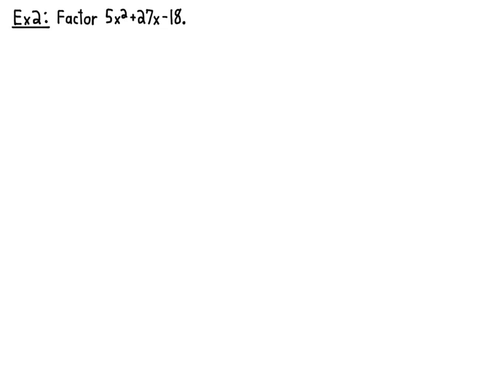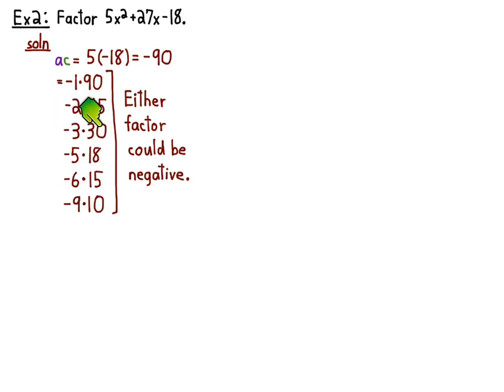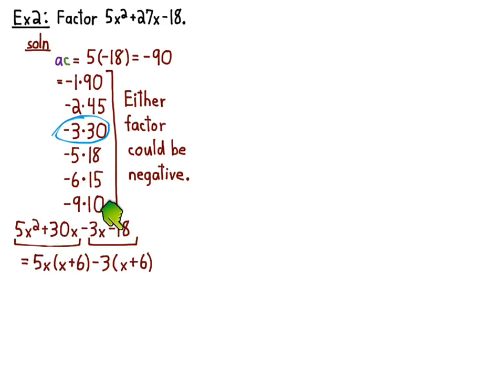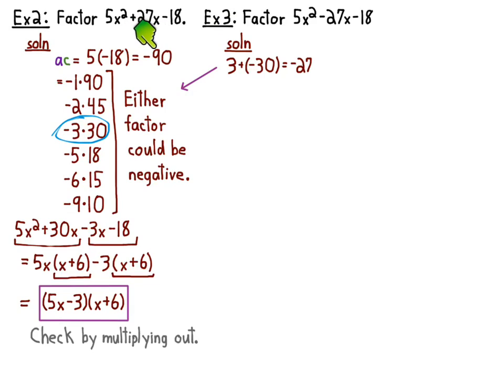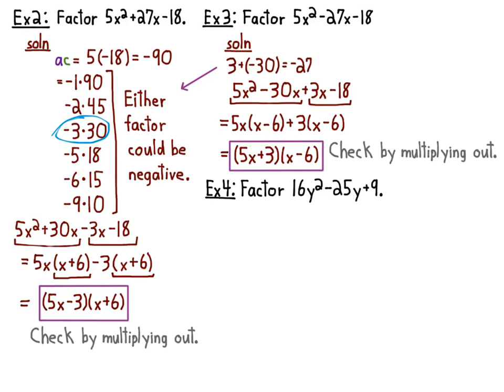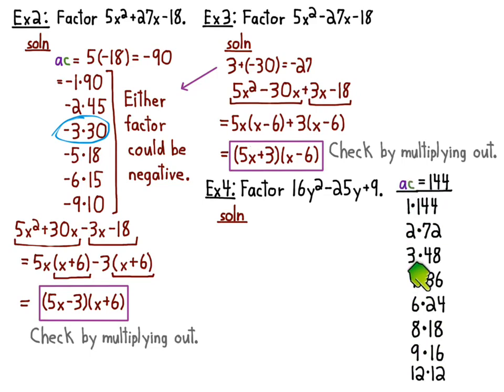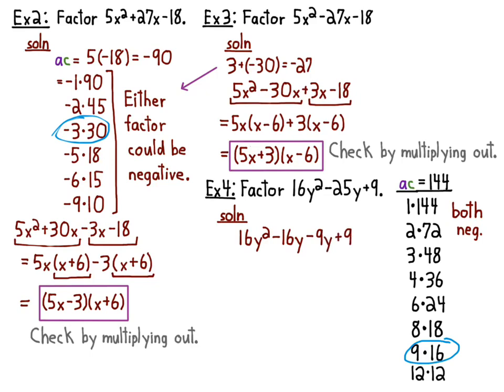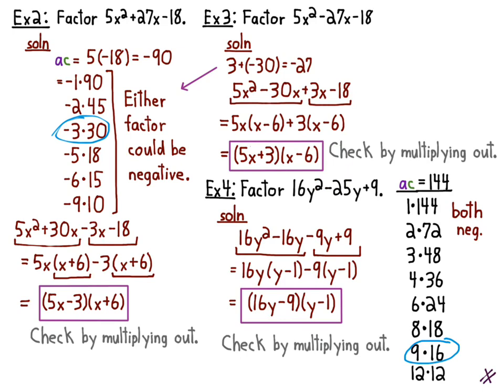4 6 7ac Method 2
Math 1200 Algebra. Factoring trinomials with the ac-method. Three examples.